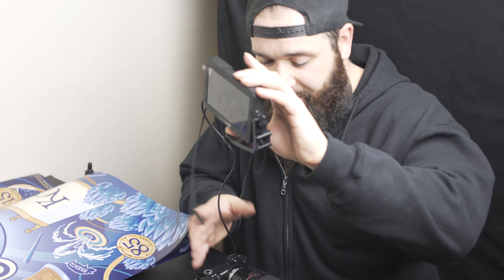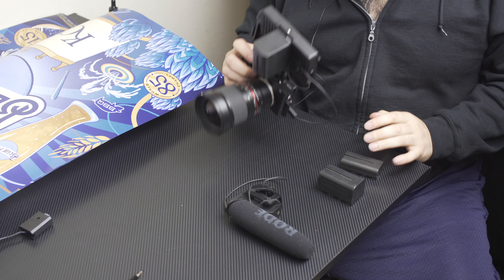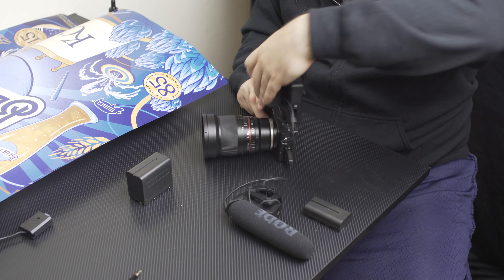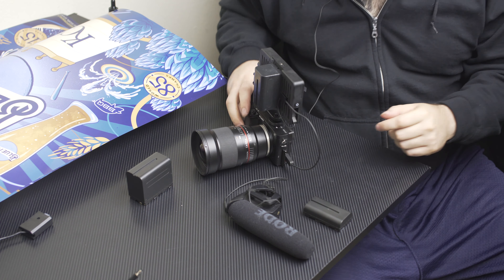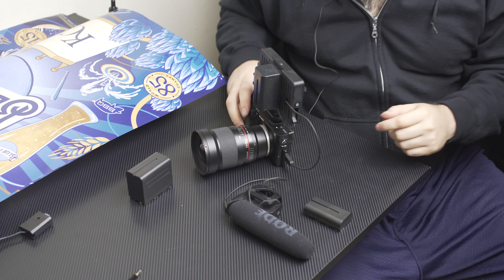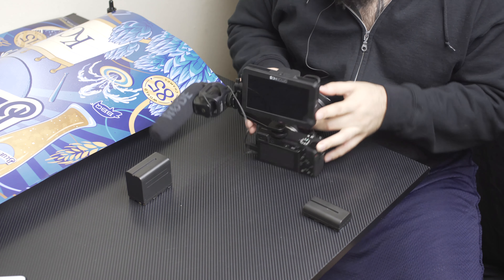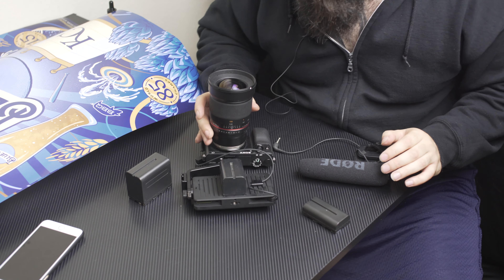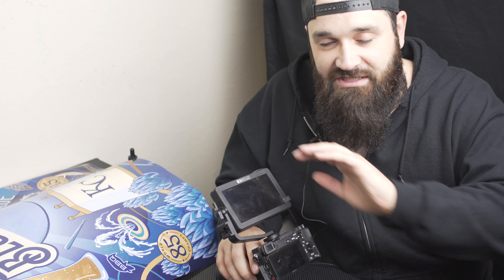3 Problems with the Smallhd Focus | Watch this before you buy!!!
This is a review of the 3 things I hate about the SmallHD Focus 5" touchscreen monitor.